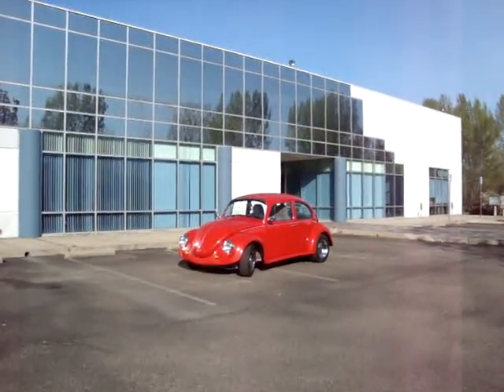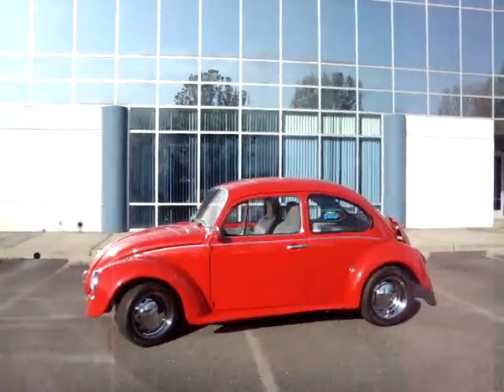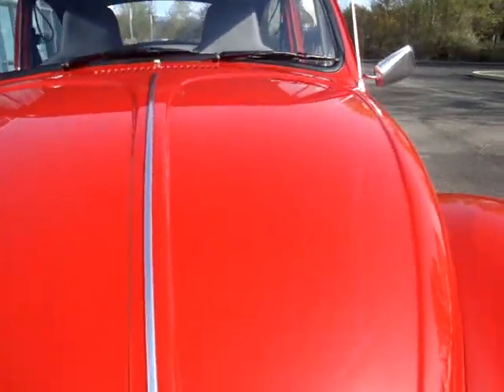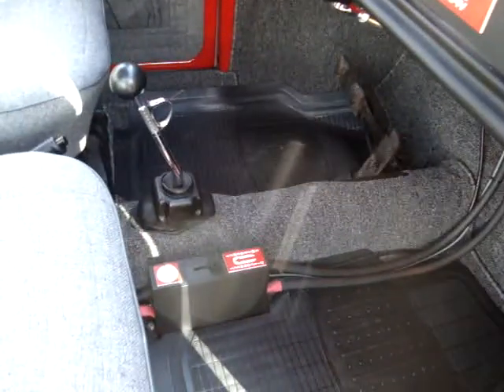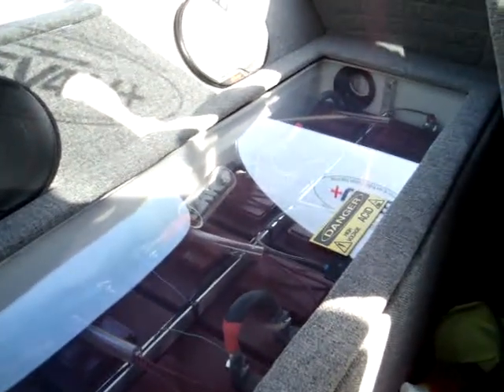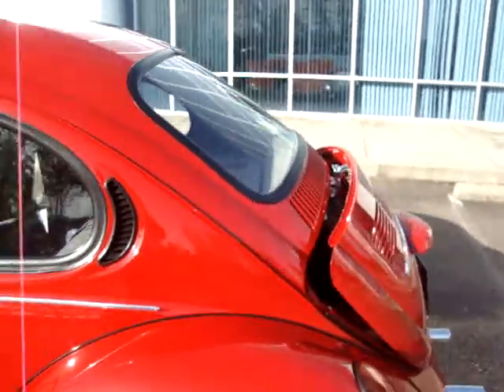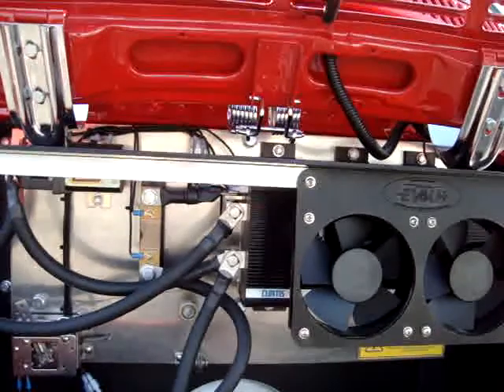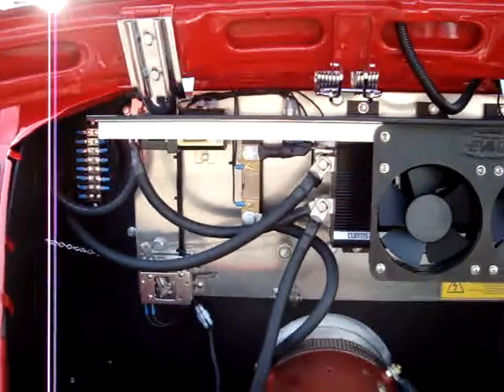DIY Electric Conversion by EV4U that helped start an industry.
This video was filmed in March 2010, components used may not be what is currently used for a current conversion.  For up to date information regarding converting an internal combustion vehicle to electric, Please address all questions or comments to . Overview of electric VW Beetle conversion by EV4U Custom Conversions.
B.O.B. (Battery Operated Bug) is EV4U's marketing vehicle and travels up and down the west coast educating the public about electric vehicles.